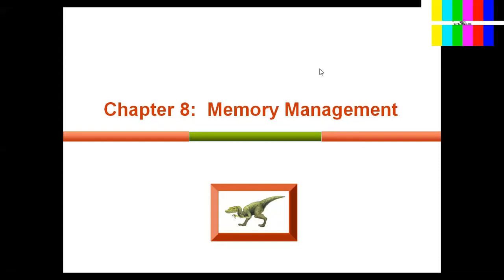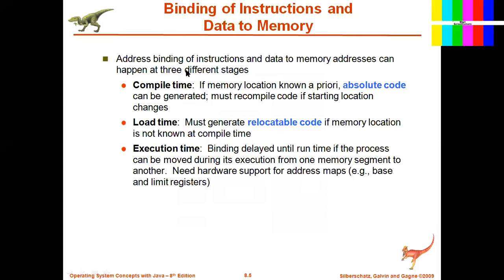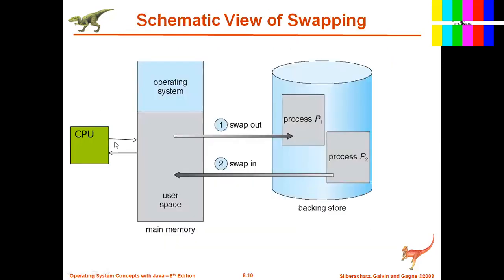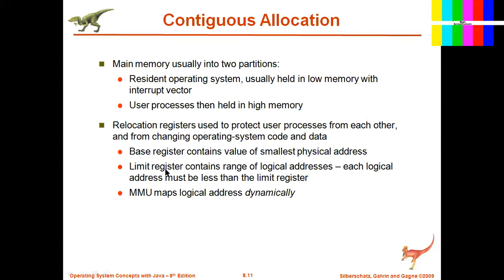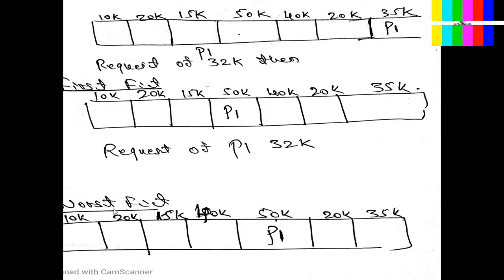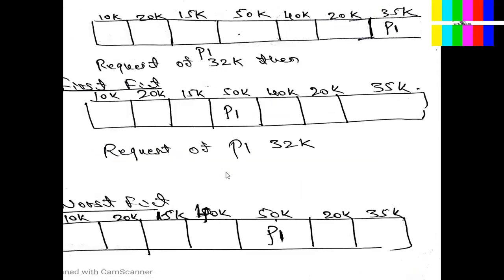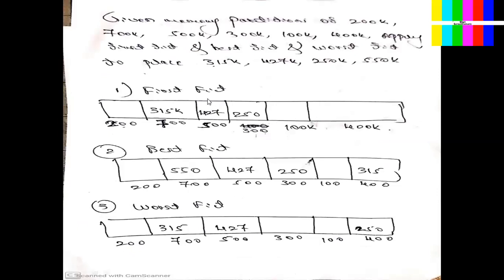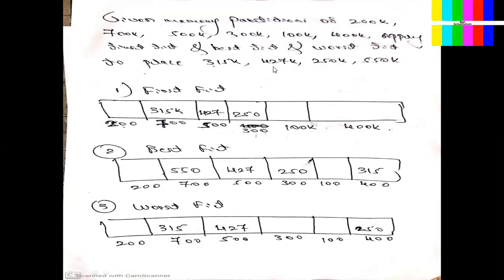OS-Module-3 Continuous Allocation